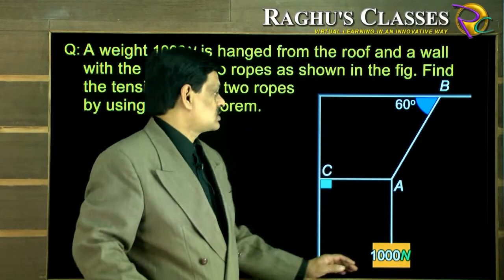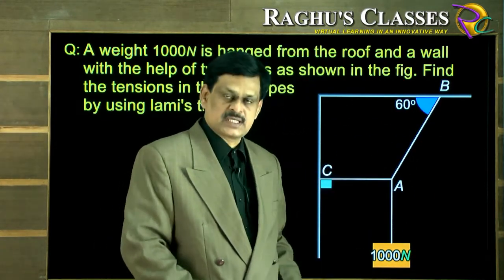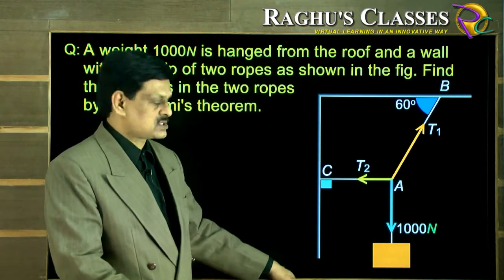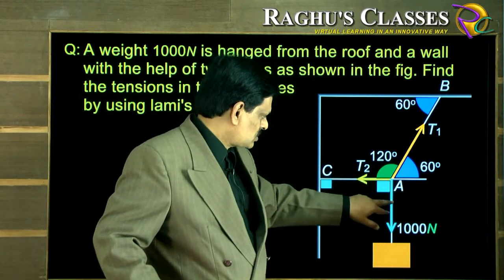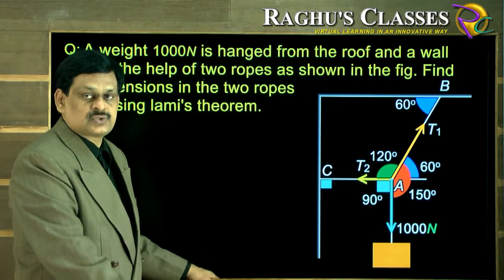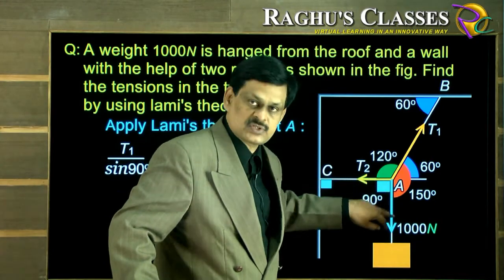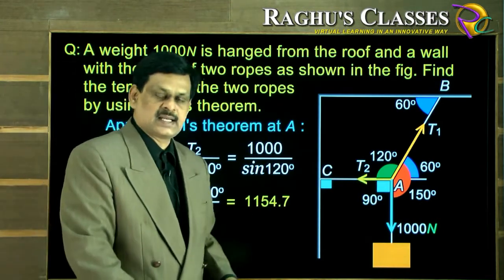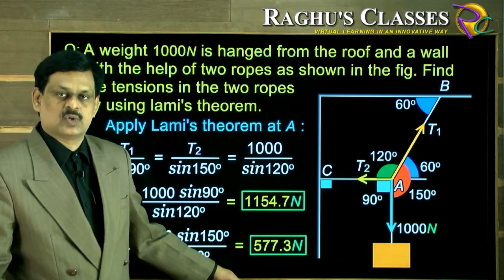Lami's Theorem - Problem 3